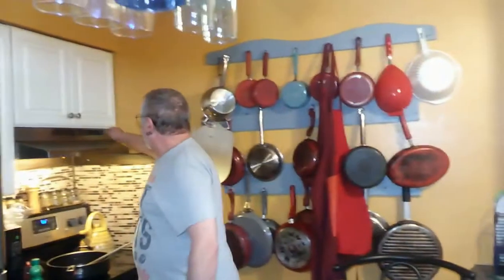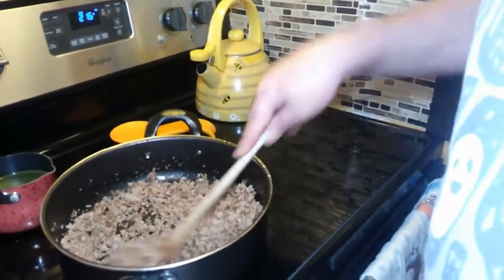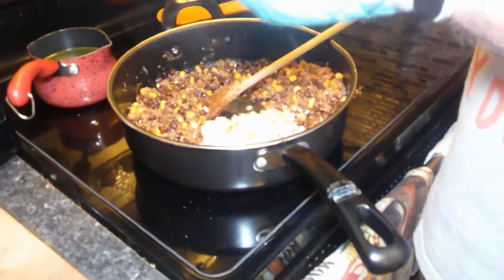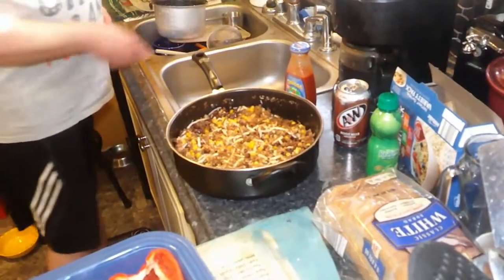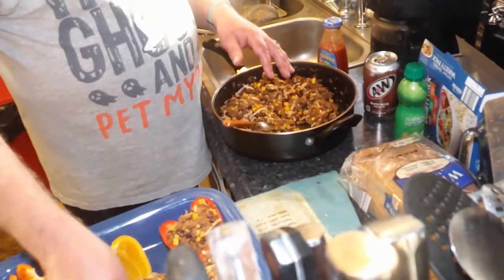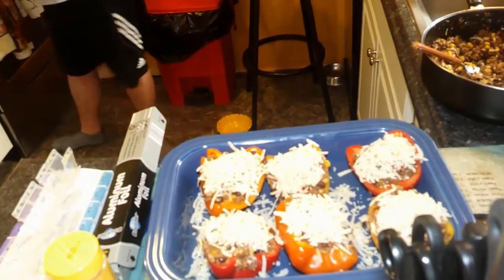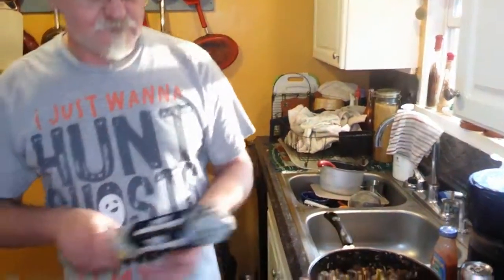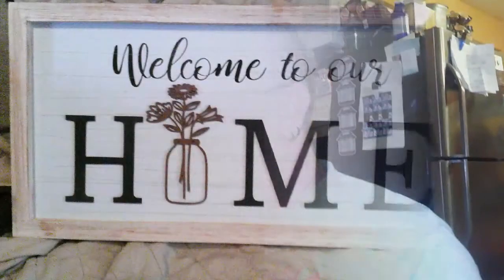Turkey Taco Stuffed Peppers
First we want to thank you all for the prayers and thoughts for Dan thank you and God bless.  Tonight were making a healthy version of a family favorite . Using turkey and Cauliflower rice we turned these stuffed peppers into a good heart healthy meal . Give these a try .